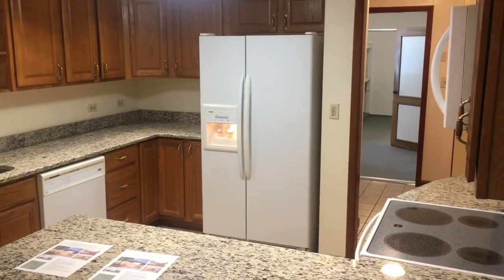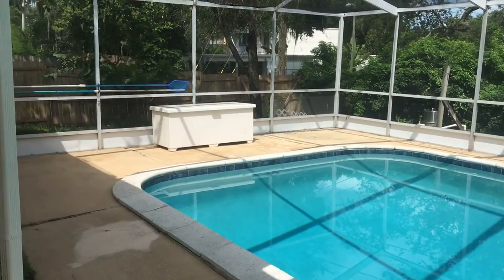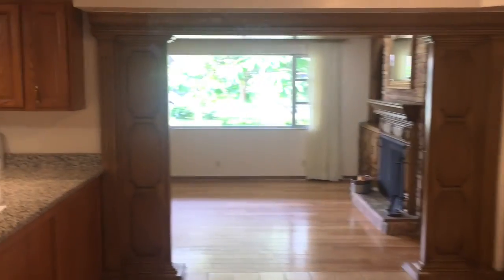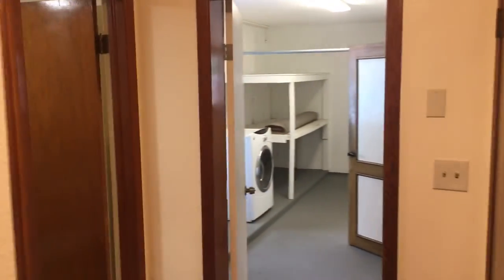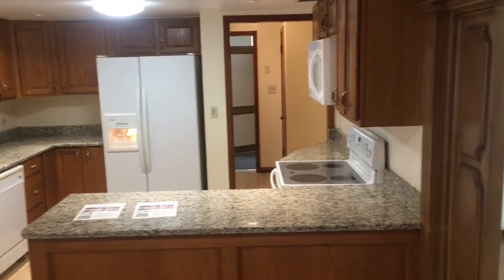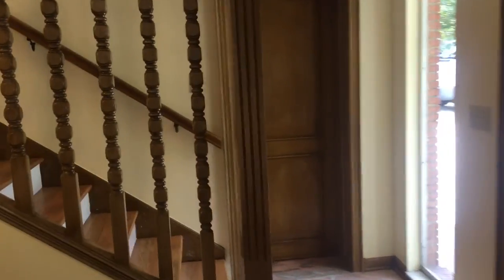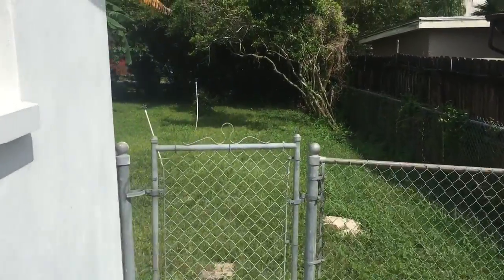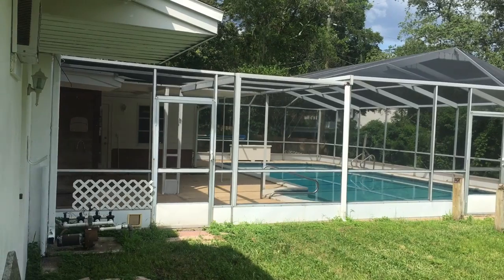8035 N Ola Av Tampa